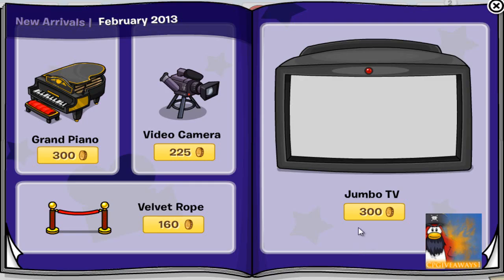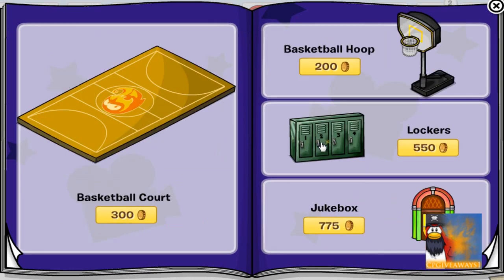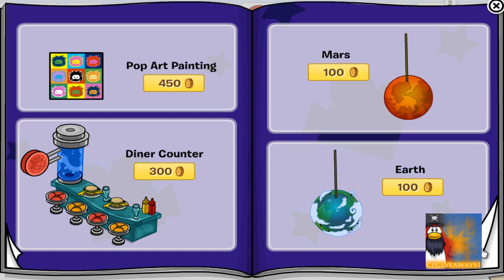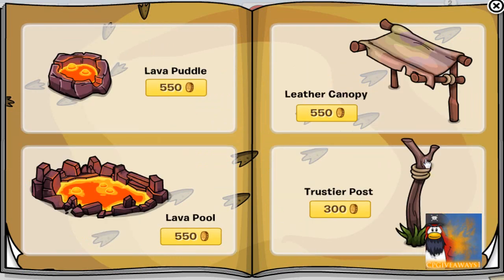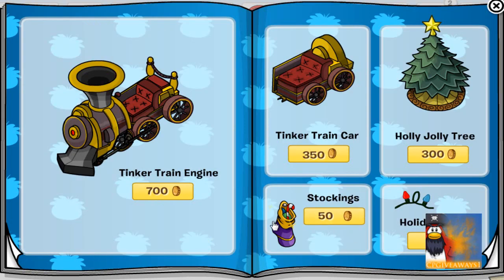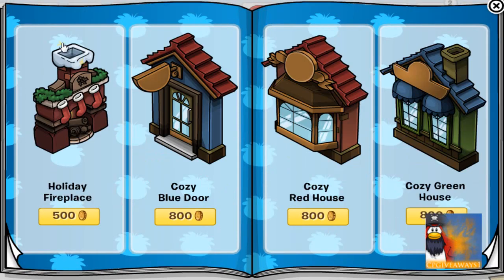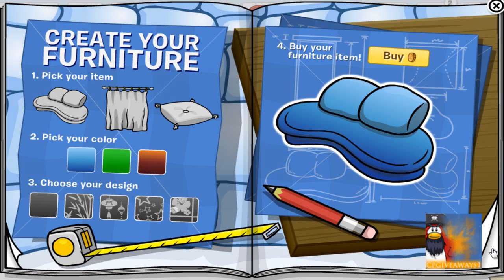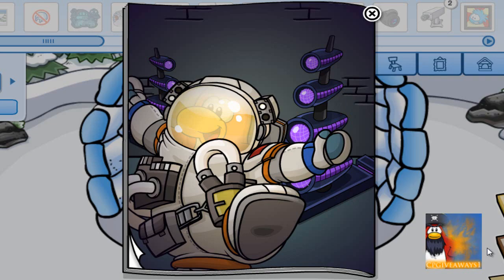Club Penguin - Furniture Catalog February 2013 Cheats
Club penguin has just Officially released the furniture catalog for February.